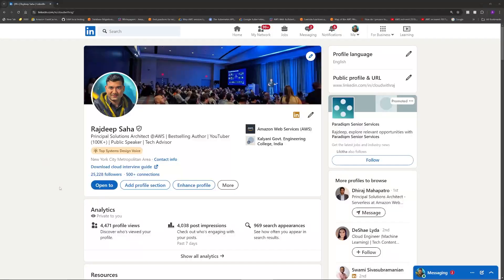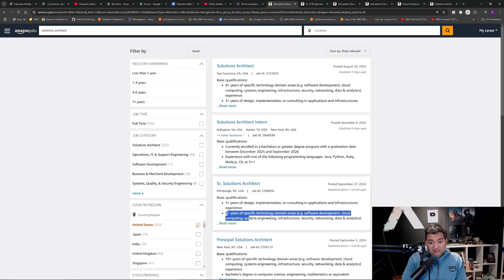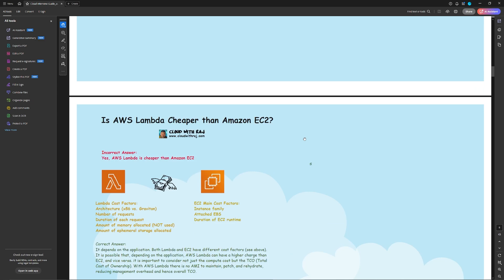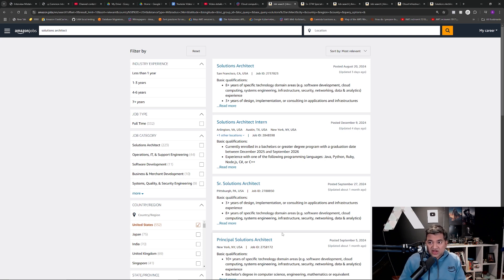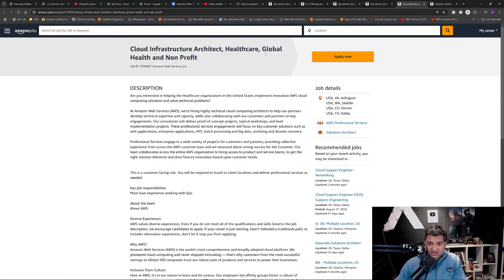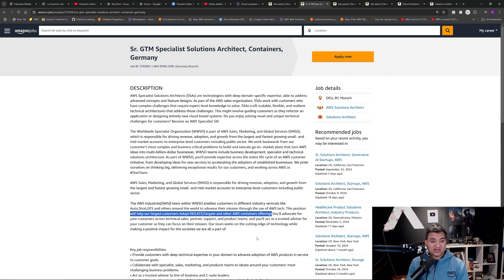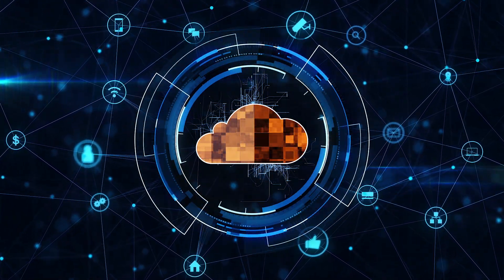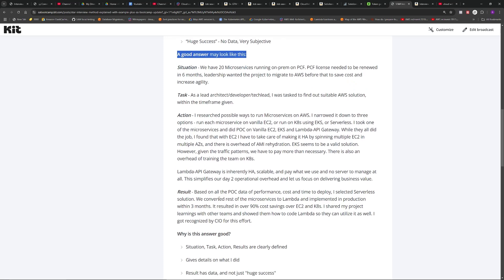How to Apply for SA Jobs at AWS + Updated Interview Process (From AWS Solutions Architect)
Amazon Web Services (AWS) interview process has changed in recent times. In this video, we will go over different SA roles, the interview rounds, and tips to prepare for them.